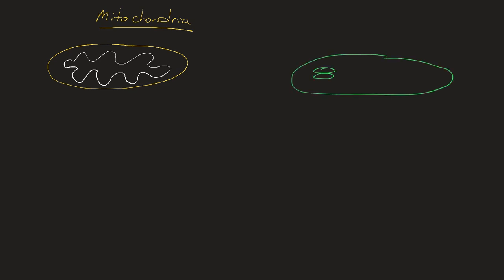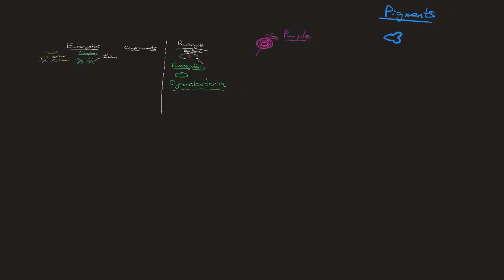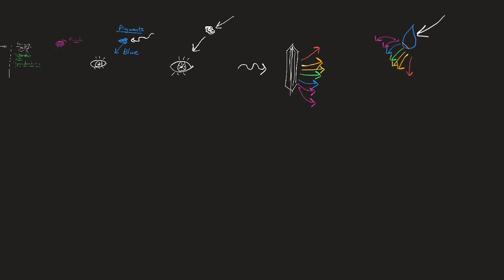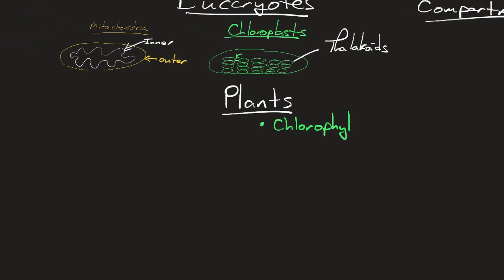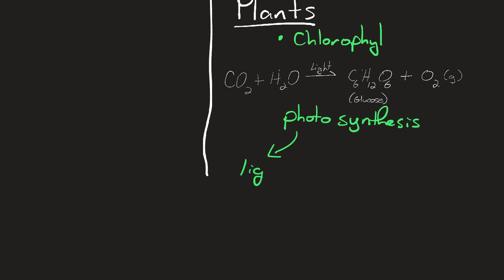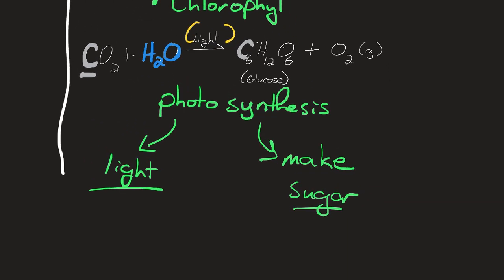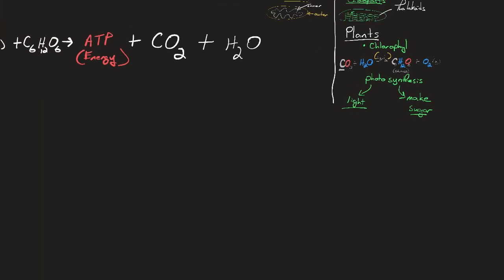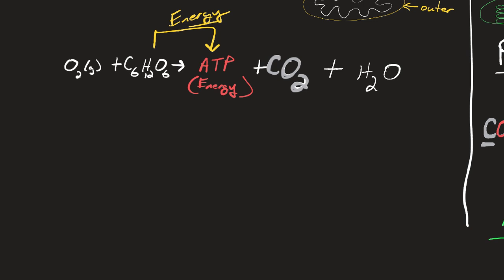Tues 7th quiz review and cell respiration and photo